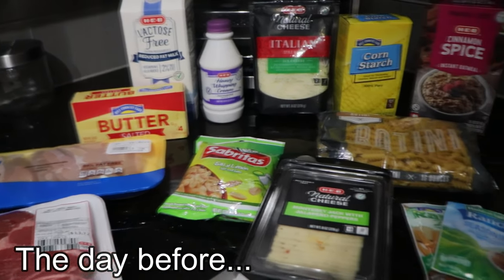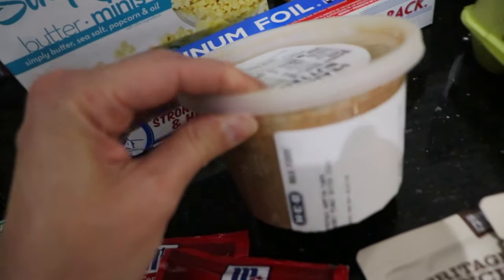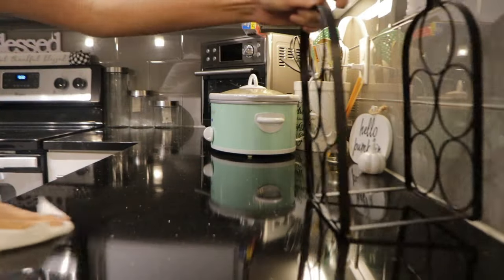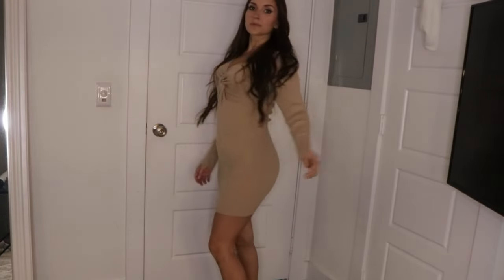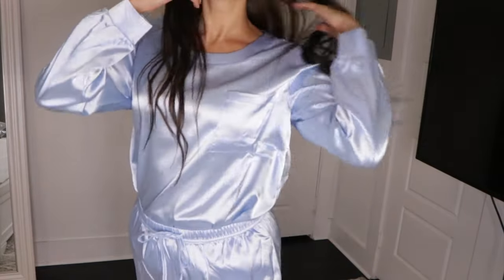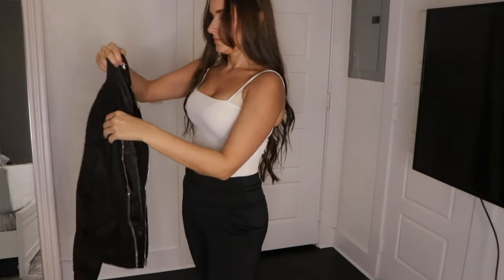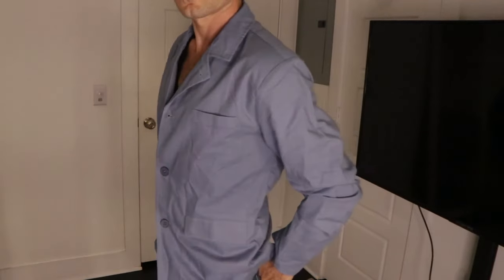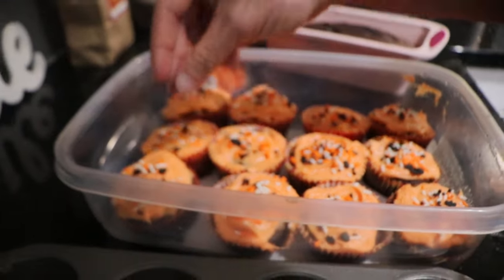GYPSY FALL VLOG | GROCERY HAUL CLOTHING TRY ON & OTHER THINGS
GYPSY FALL CLOTHING TRY ON 🍂 GROCERY HAUL & OTHER THINGS
In today's video i am sharing a HEB Grocery Haul, A Fall Clothing Haul & Try On, Alan will also be trying on a few items as well.. I'll also be doing a quick kitchen cleaning, and showing what im cooking for dinner.. I tried the Mississippi Roast in the CROCK POT for the first time! And it TURNED out amazing! I'll also be sharing a few gifts i got in from my friends Vickie, and Jessi. Hope you enjoy today's video! Drop a comment if you are here!